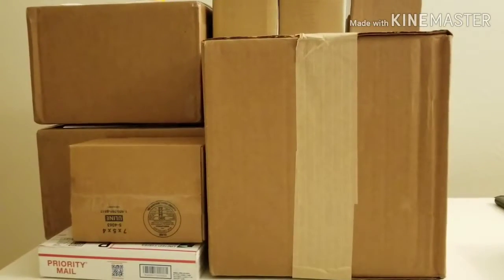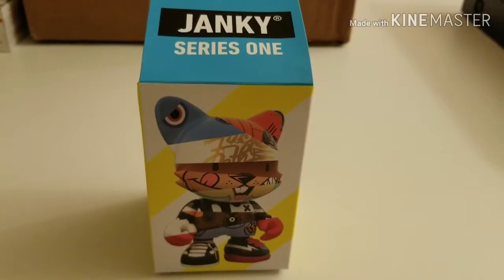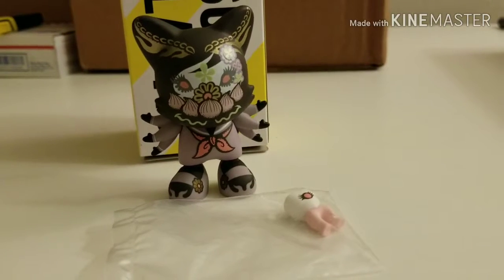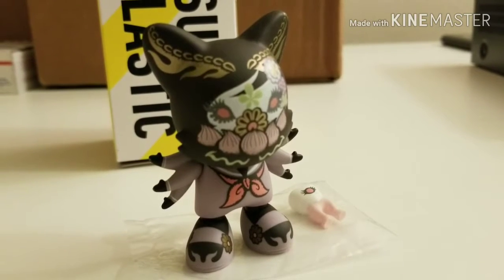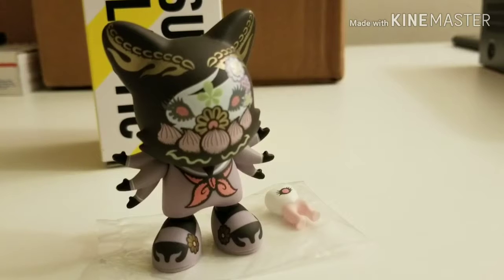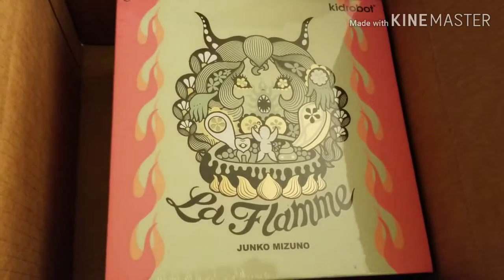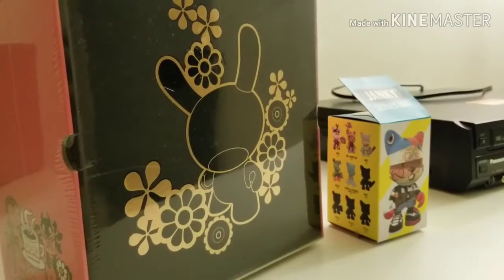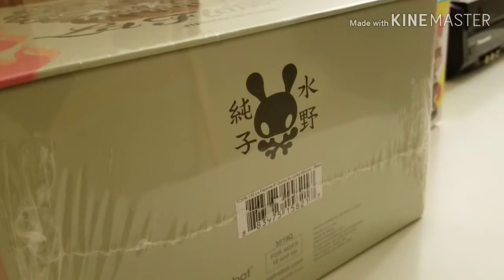Unboxing La Flamme Dunny by Junko Mizuno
Junko Mizuno is a self-taught artist recognized for her unique visual iconography of powerful and often sexy women.